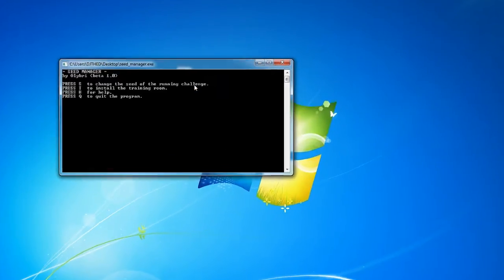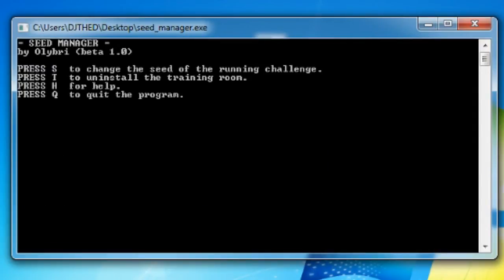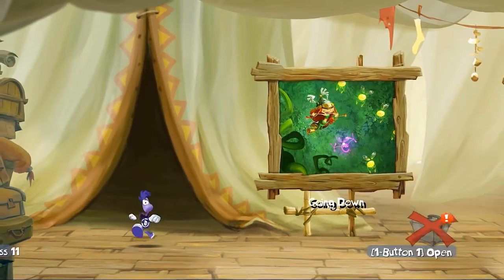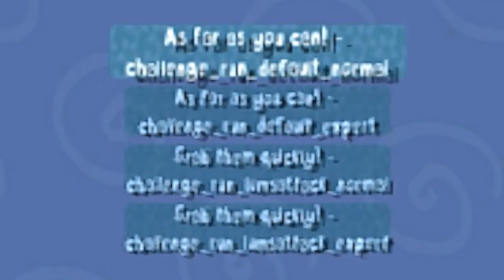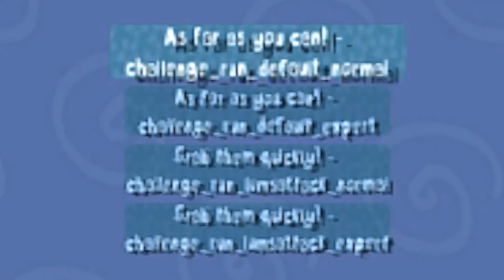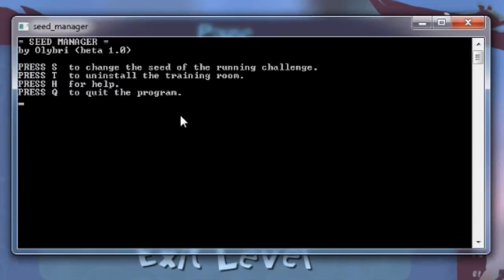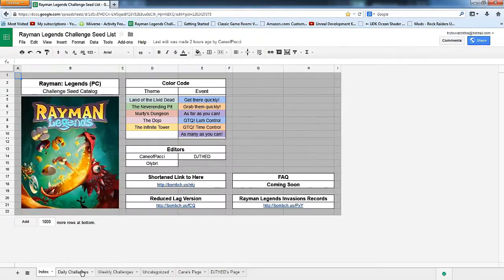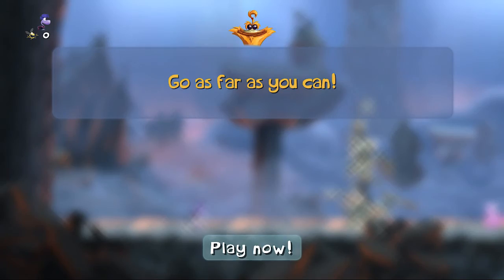Rayman Legends PC - Training Room Mod + Seed Manager Tutorial Video